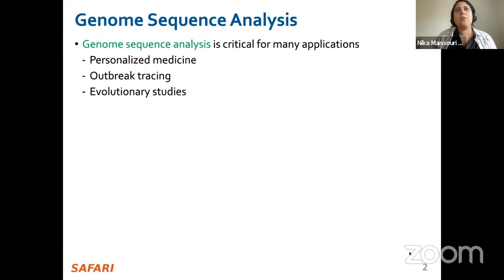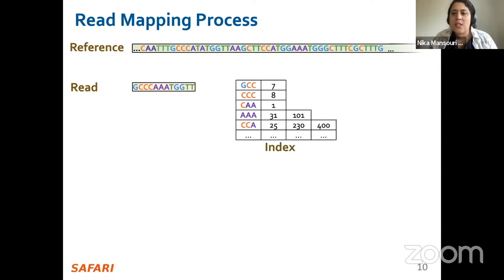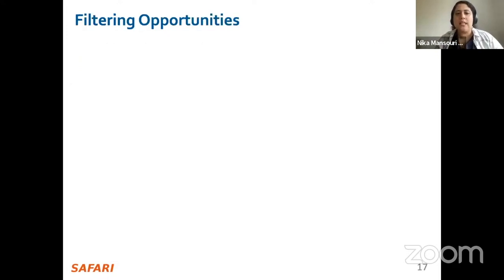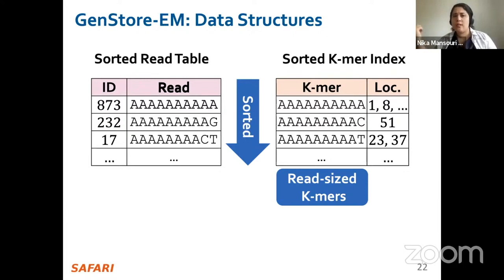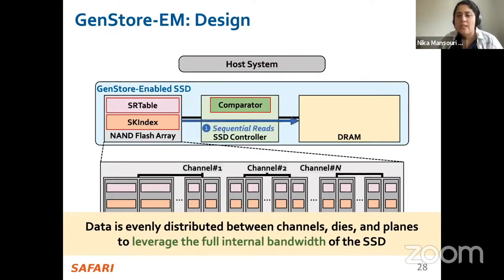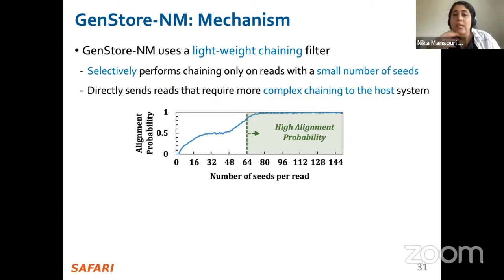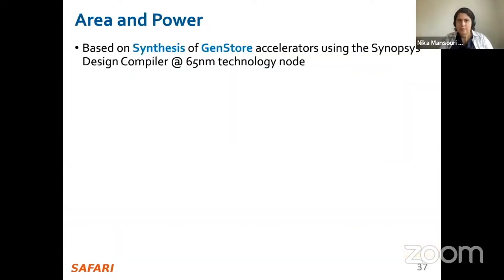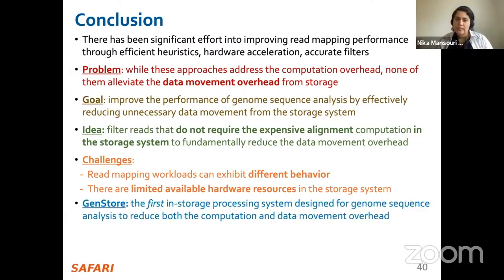Modern Solid-State Drives (SSDs) - Lecture 5: Processing Inside Storage (Spring 2023)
Meeting 5: Processing Inside Storage